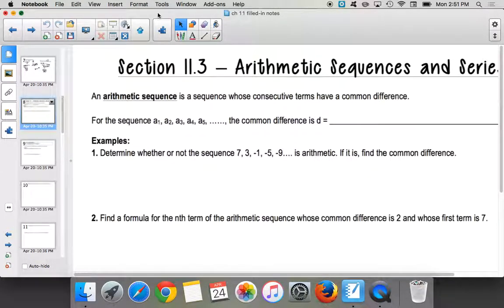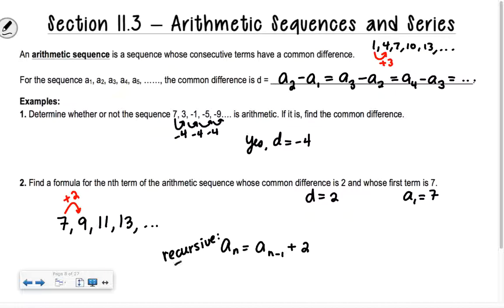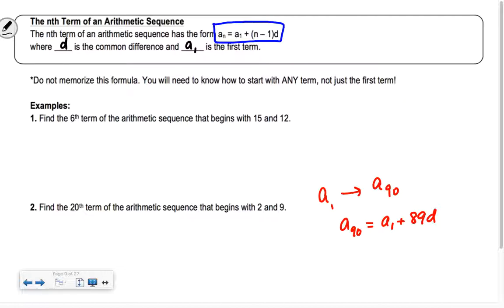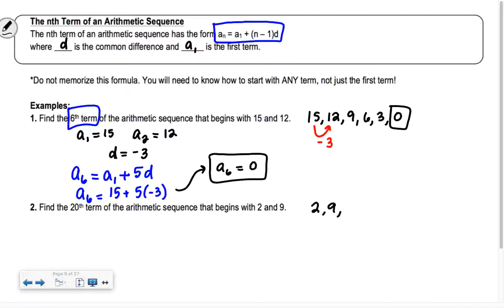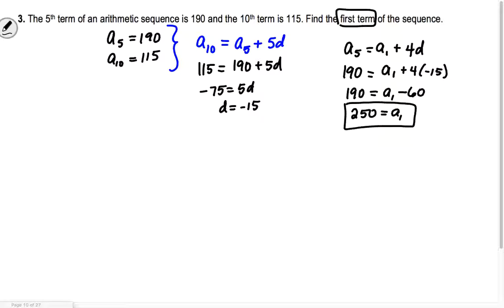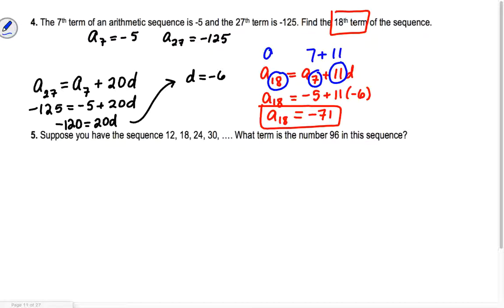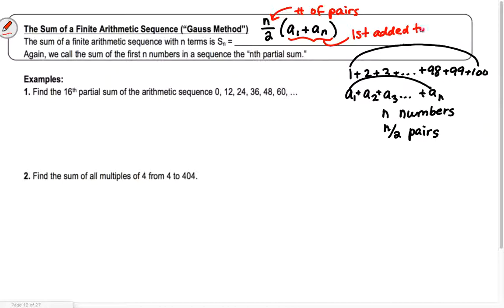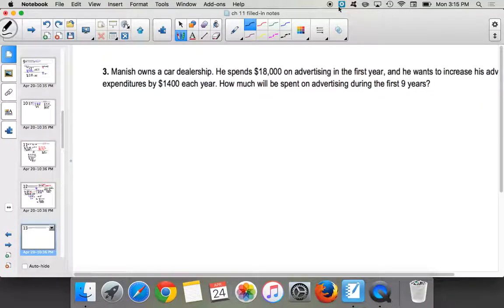Section 11.3 Algebra 2: Arithmetic Sequences and Series